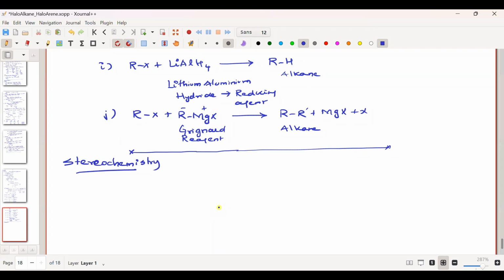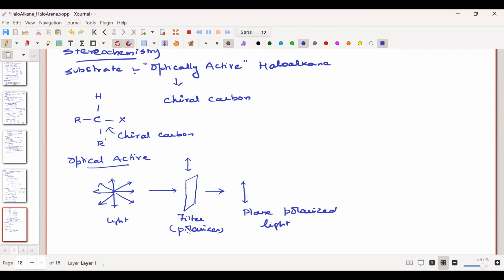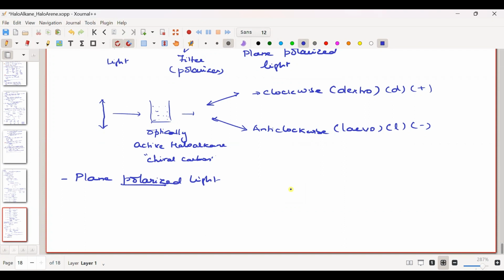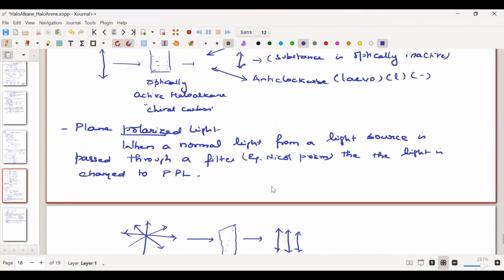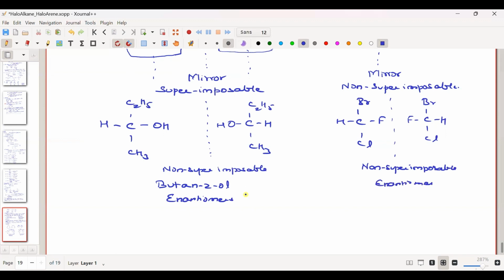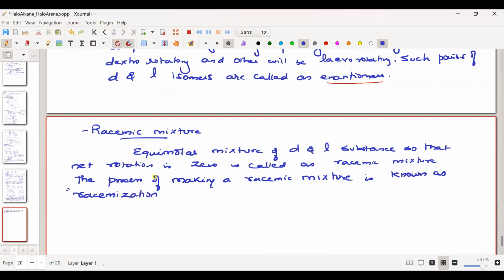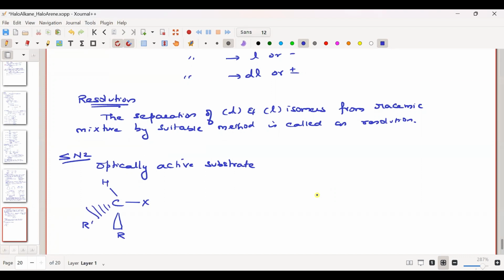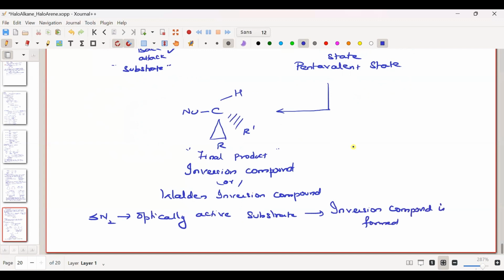Stereochemistry of SN2 Reaction | HaloAlkanes & HaloArenes | Grade 12 | Organic Chemistry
Understand basic concepts of Stereochemistry. Terms like Optical Activity, Chiral Carbon, Rotation of Plane Polarized Light, Enantiomers, Racemic Mixture & Racemization, Inversion Compound etc. (Language - Tamil & English)